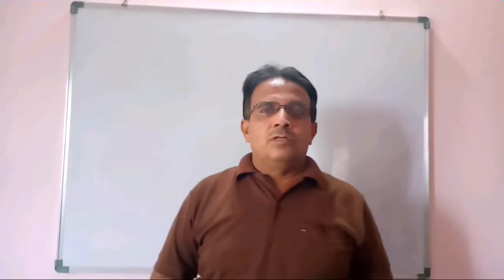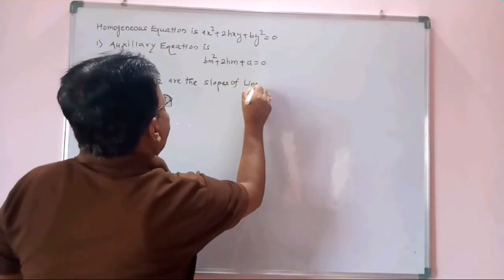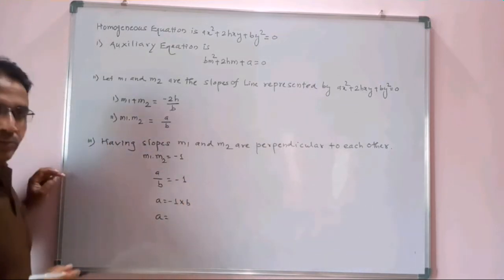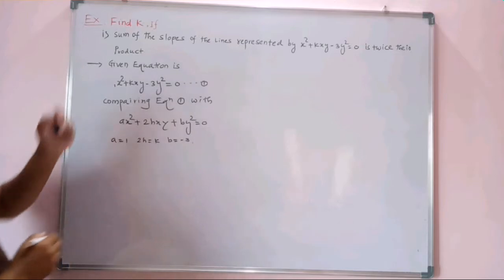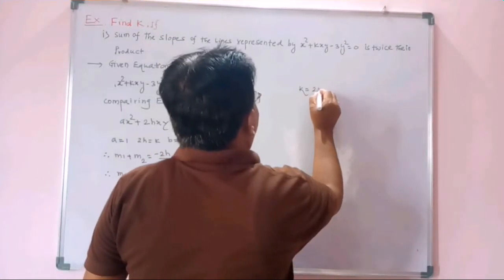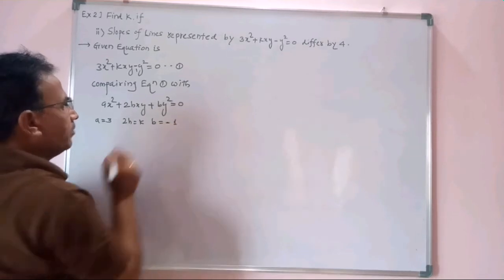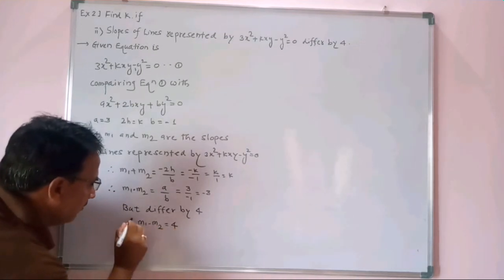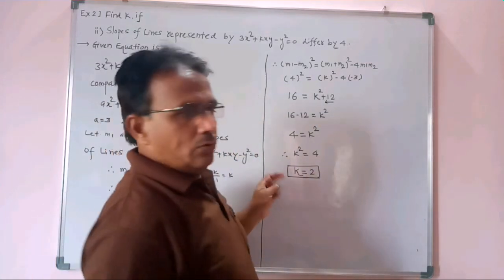Pair of straight lines. Examples on homogeneous equation. HSC New syllabus Maharashtra State board.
Pair of straight lines Homogeneous second degree equationHSC new syllabus Maharashtra State board.

Our videos

This videos are of HSC New syllabus Maharashtra State board.